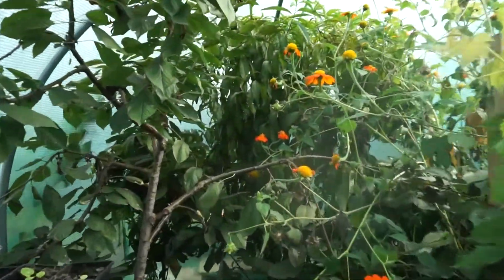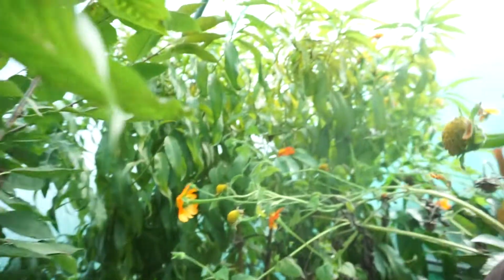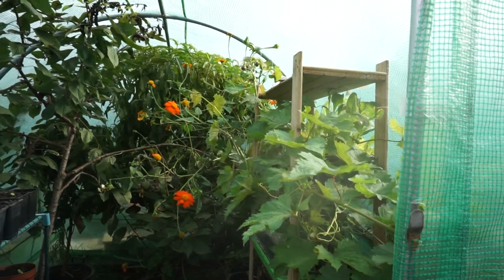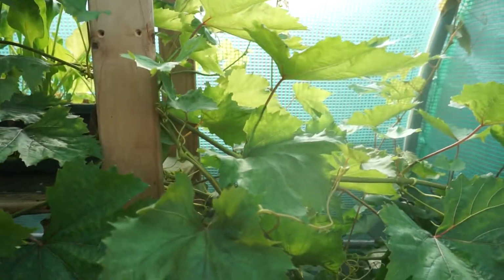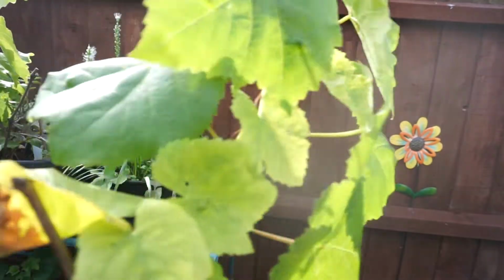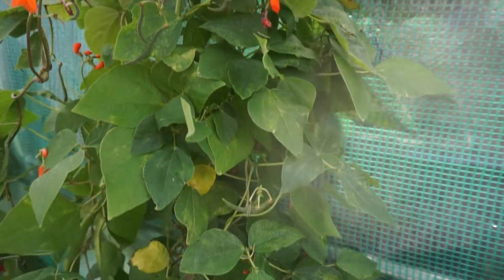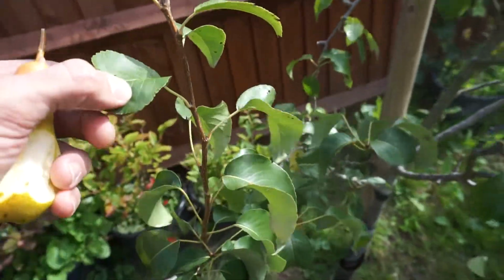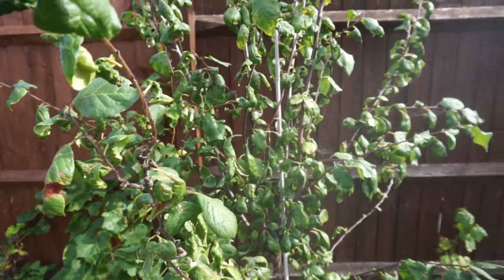Mid September, Early Autumn (Fall) allotment update. Dans allotment show! Part 1.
Its all looking good here! Mango tree, orange trees, growing your own food in the UK. How to grow your own food. Allotment update. Allotment diary.  Growing nutritious food. How to grow food in a backyard. How to grow food in a back garden. Food growing in a garden. Late Summer allotment jobs. Early Autumn allotment jobs. Working towards self sufficiency. Dixired peach. Peach tree. Growing Mango in the UK. Mangos. Growing Oranges in the UK. Blood orange tree. Food production at home. Growing your own produce. How to garden. Fall gardening. Growing your own food in the Fall. Learn how to grow your own food. I hope people enjoy the video.